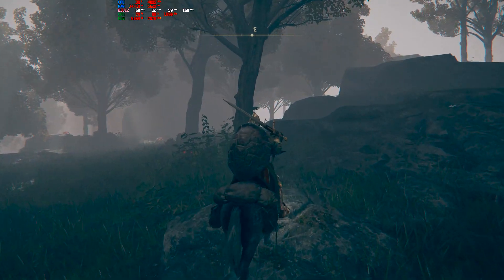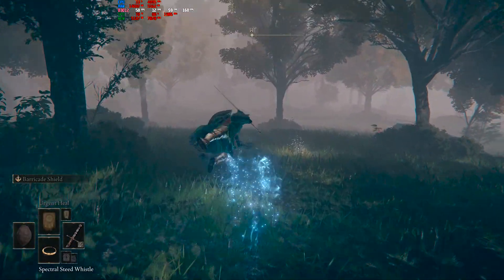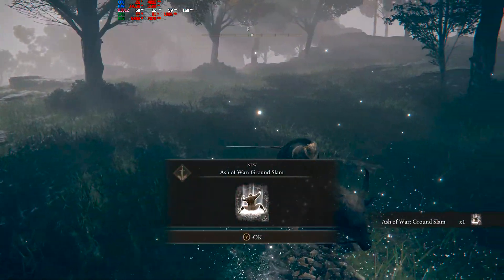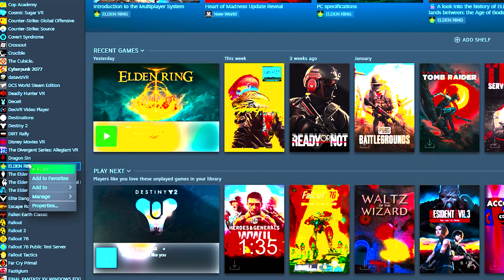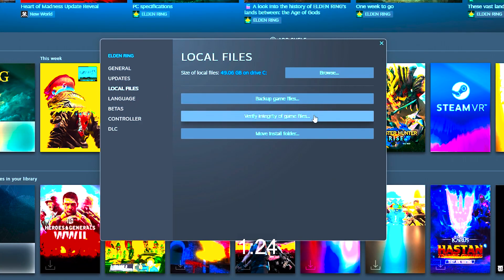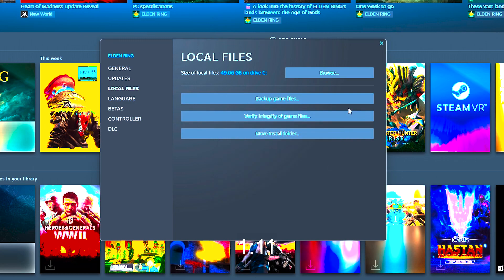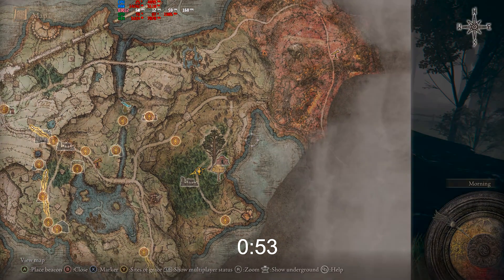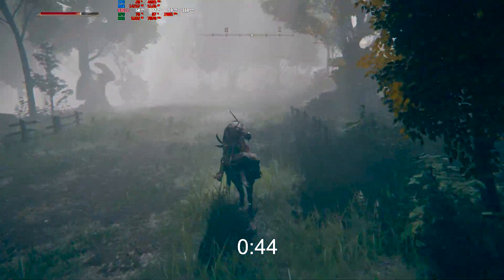Elden Ring PC crash | How to fix crashing after the latest patch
Elden Ring PC crashes have been an issue for many, we hope in this video we can give you a quick How to fix crashing after the latest patch. I am currently unable to do voiceovers right now,  and my wife has agreed to do a voice-over to get this out to you all. THis is her first time doing a voice-over and I greatly appreciate her doing this for me and all of you, be sure to give her thanks if you can!.

This crash fix for Elden Ring seems to happen after patch Patch 1.02.2 and patch 1.02.3, both Issues can be fixed by this process.

0:00 Intro
0:48 First Fix
1:07 Second Fix
2:00 Outtakes

2021 Newest HP OMEN 15 Gaming Laptop, 15.6" FHD 144Hz IPS Display, Intel Core i5-10300H, NVIDIA GeForce RTX 3060, 16 GB DDR4 RAM, 1 TB PCIe NVMe SSD.

Intel setup:

Graphics Card:
Gigabyte AORUS GeForce RTX 2080 Ti Xtreme 11G